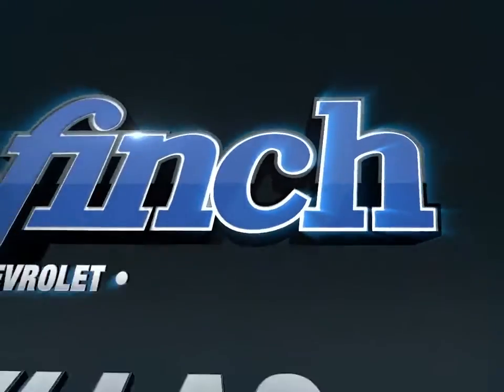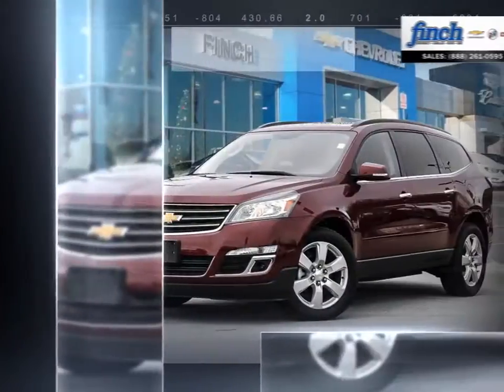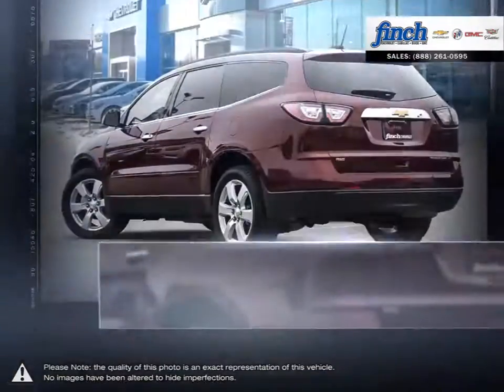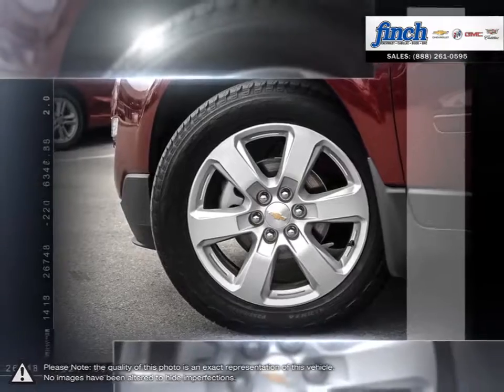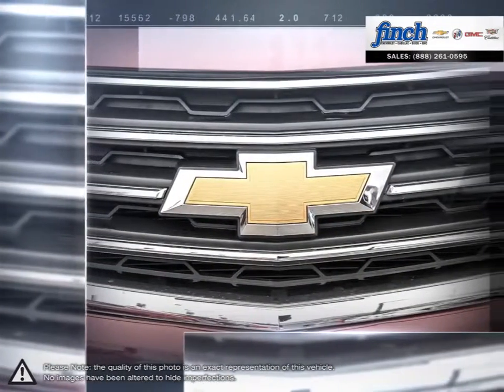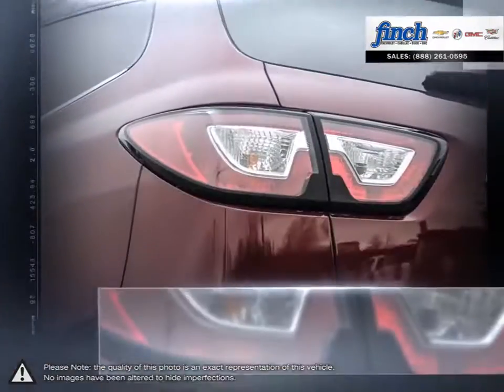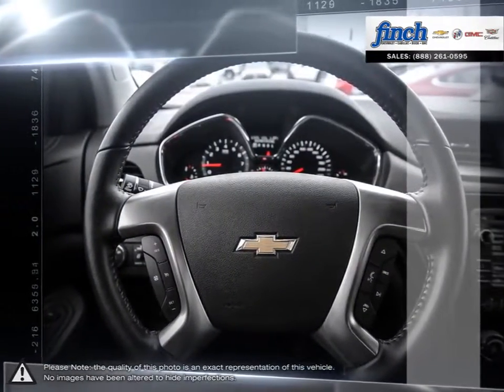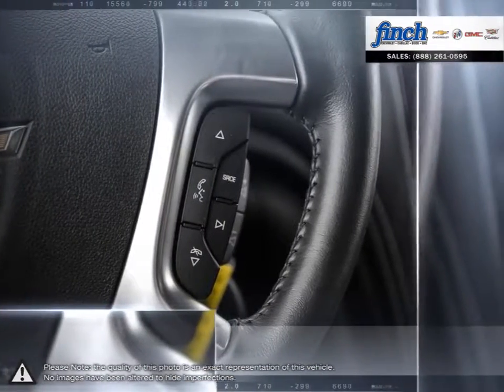2016 Chevrolet Traverse | Finch Chevrolet | 1GNKVGKD2GJ309001